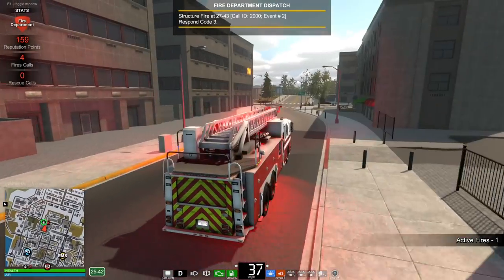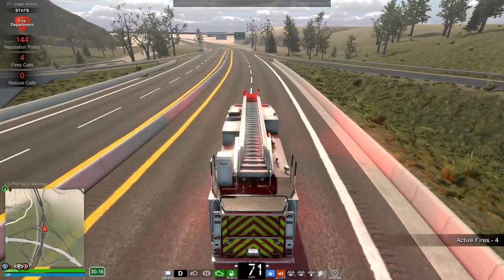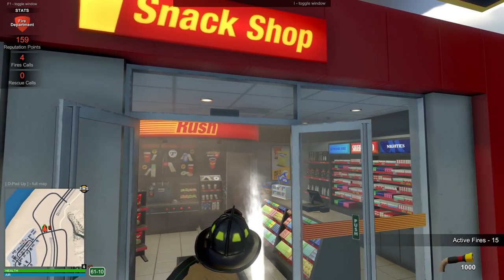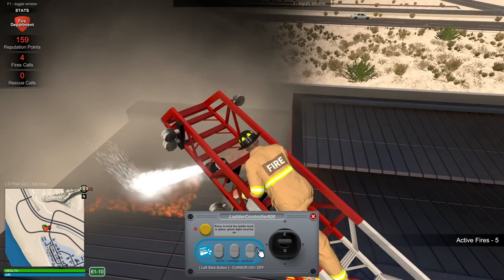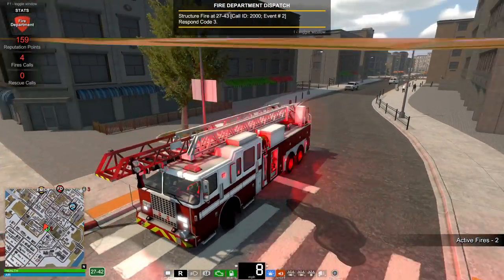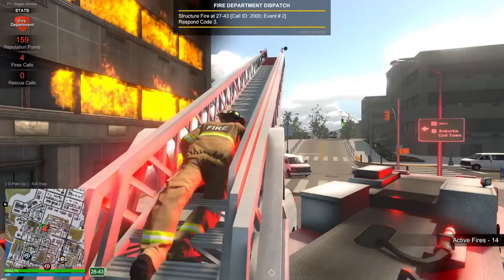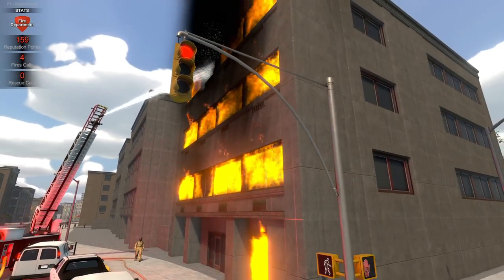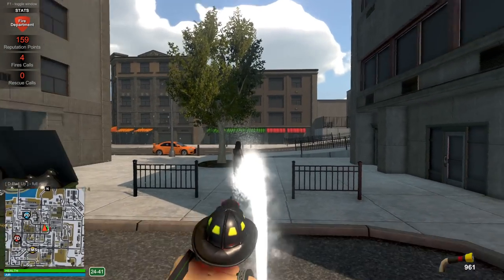Terrible Firefighter ABANDONS Fires & Lets the City BURN!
Terrible Firefighter ABANDONS Fires & Lets the City BURN!  Today Camodo Gaming is back with the Flashing Lights Police Simulator Update.